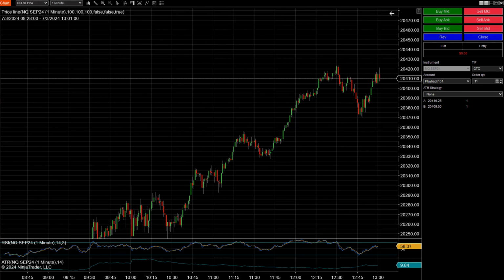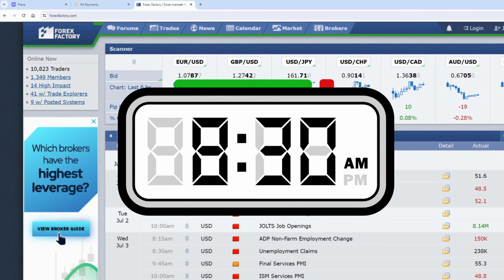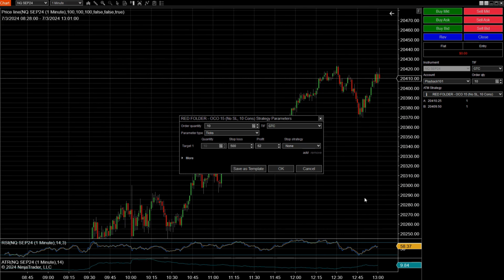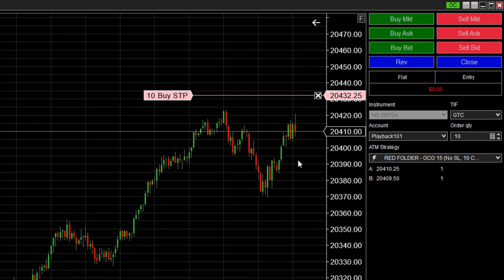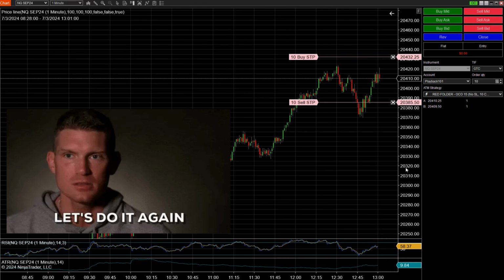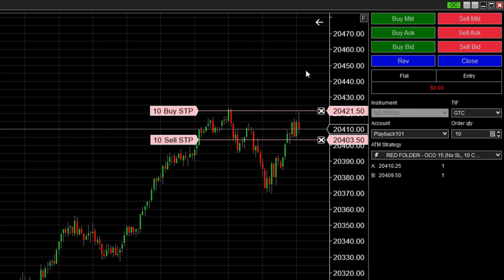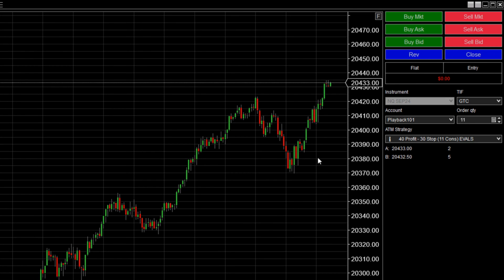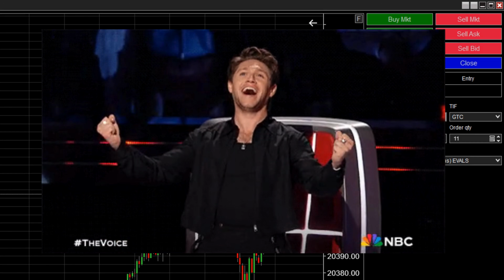How to Pass Apex Trader Evaluations (2 FAST Methods) NinjaTrader 8